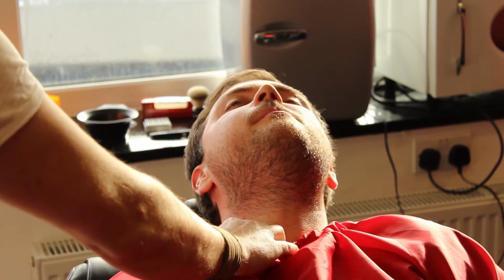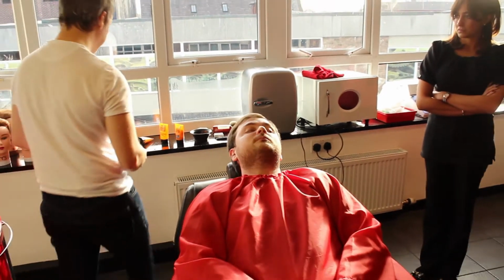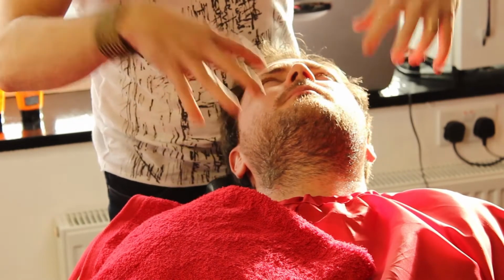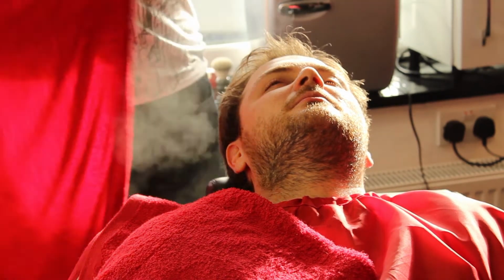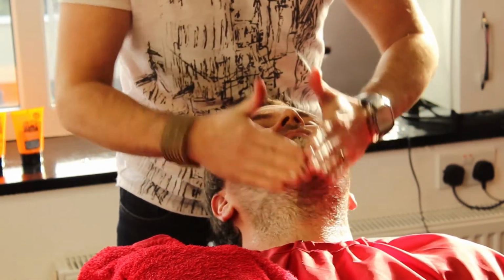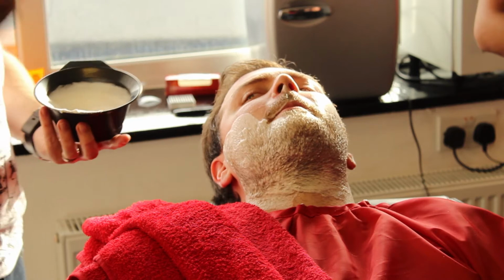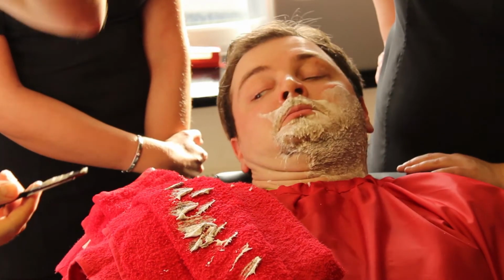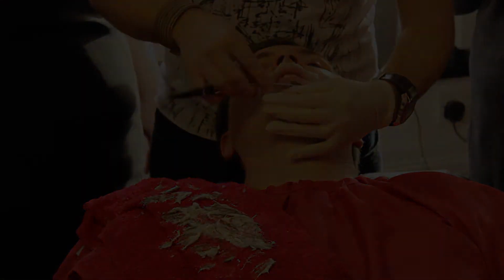The Shave Doctor Documentary/Interview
An interview with Mark Sproston (The Shave Doctor) and a look at Mark giving a cut throat shaving demonstration to a class in Liverpool.